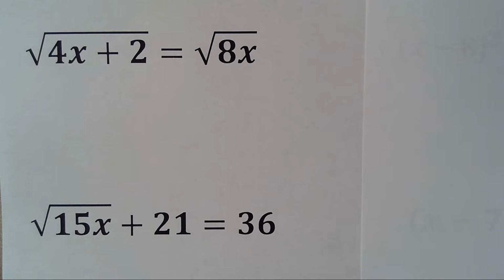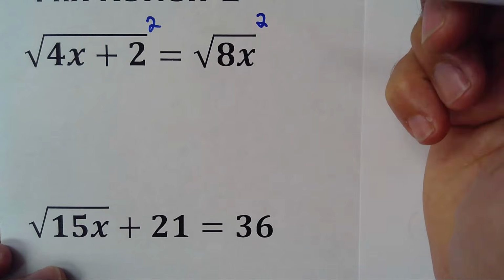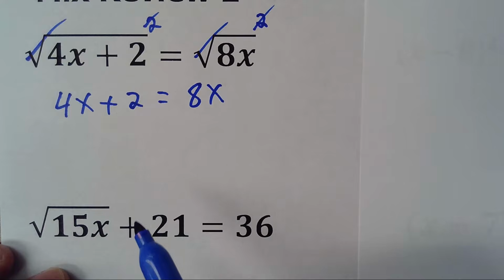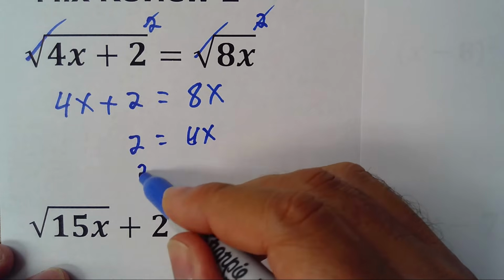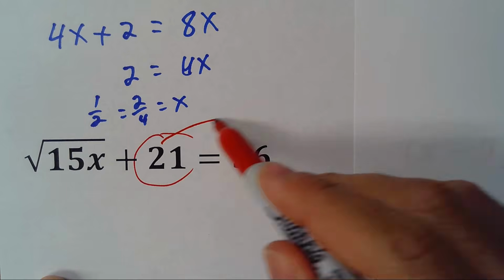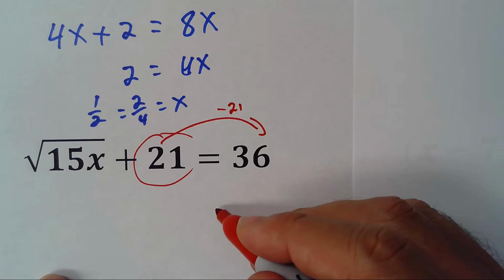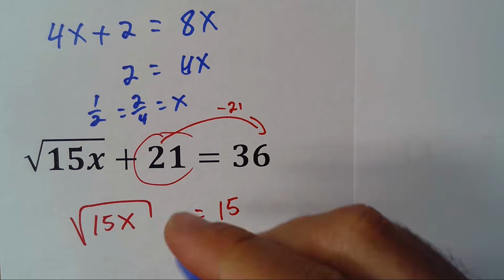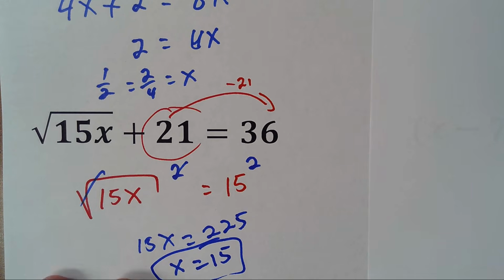Square Root Equation Easy to Solve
How to solve an square Root Equation

Very easy method on how to solve square roots equations. Full videos below